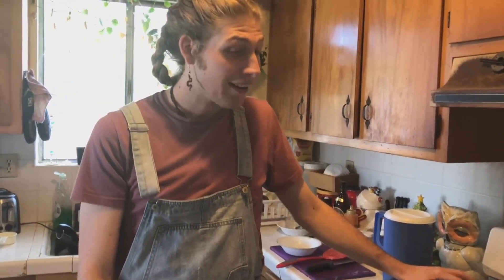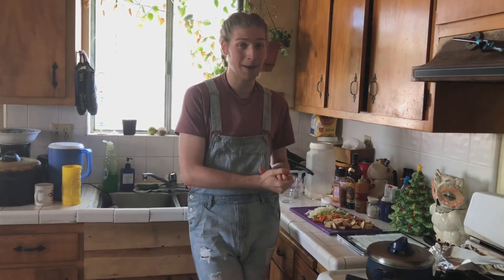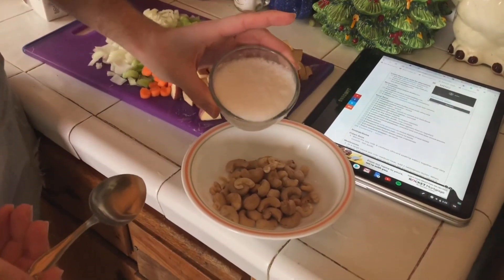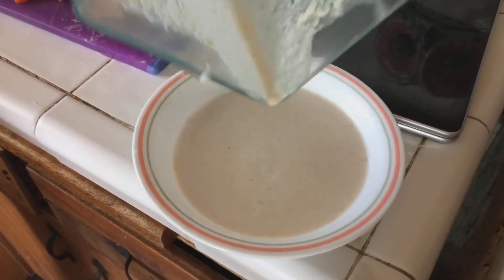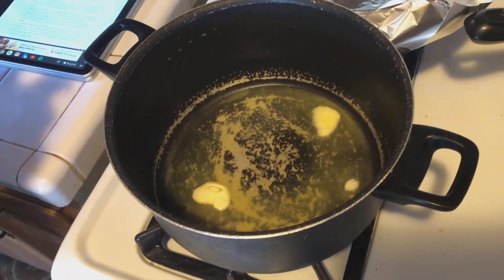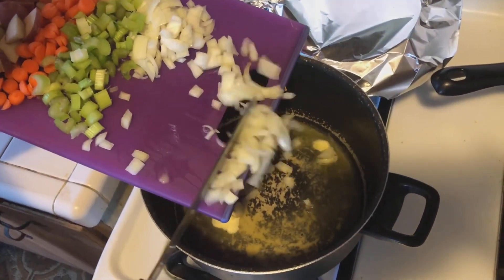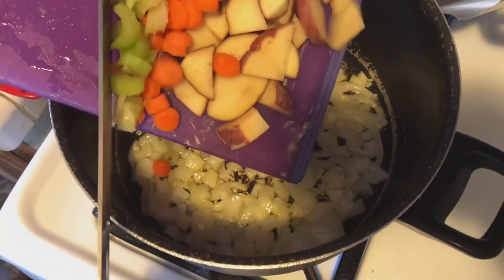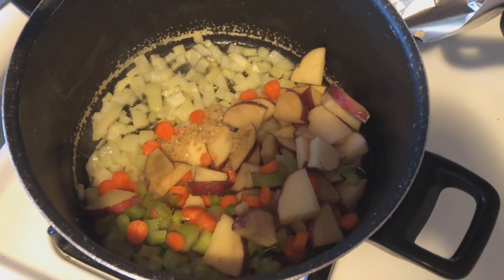Isolation Creations: Vegan Clam Chowder with Fox